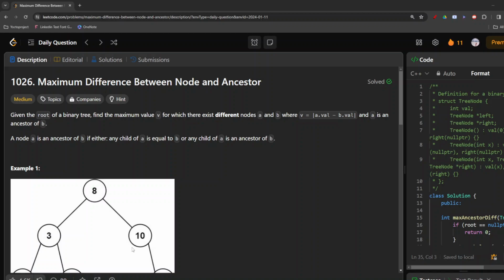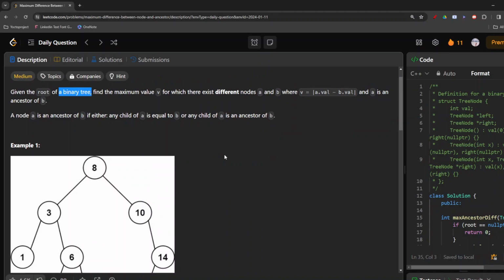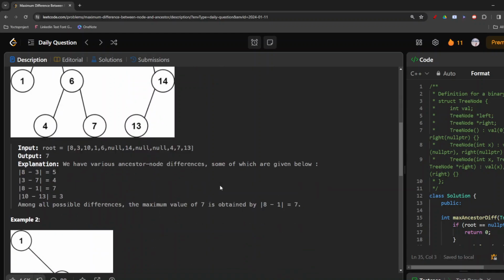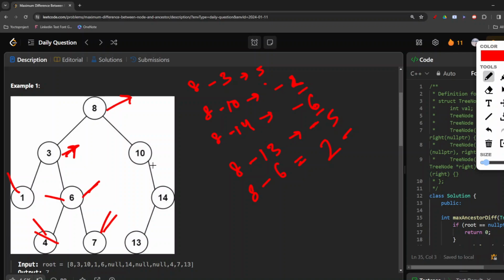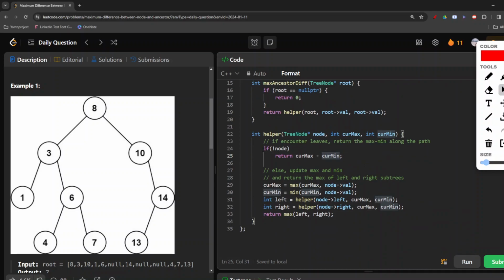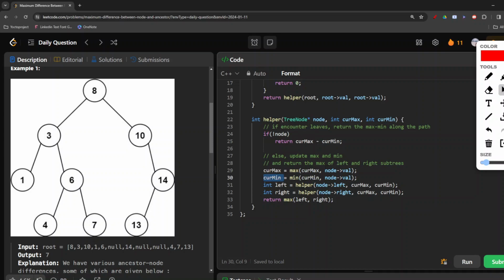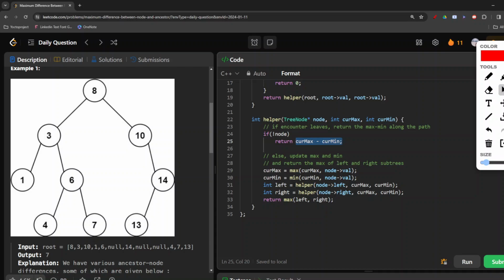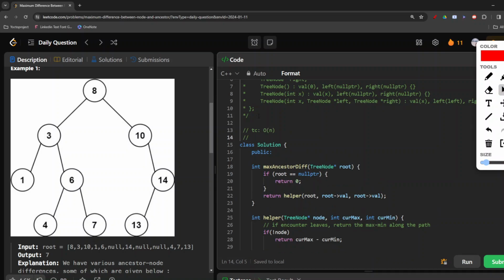Leetcode 1026 || Maximum Difference Between Node and Ancestor || Leetcode Daily Medium || cpp